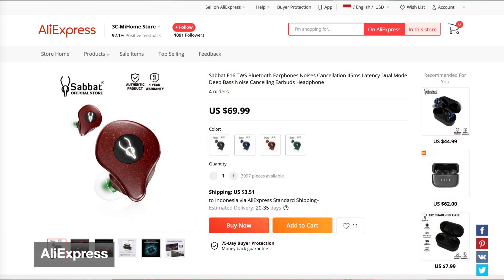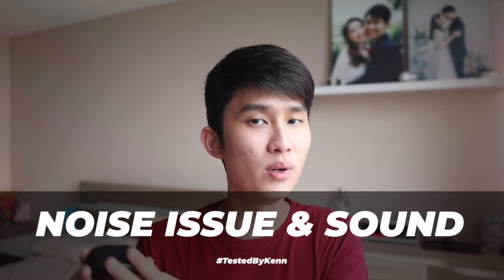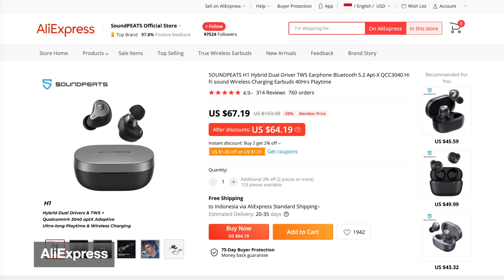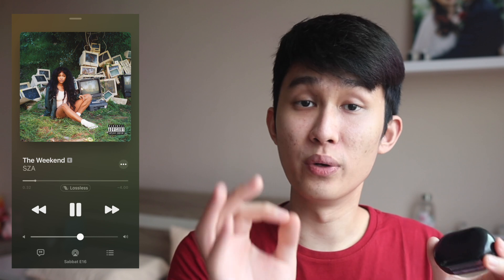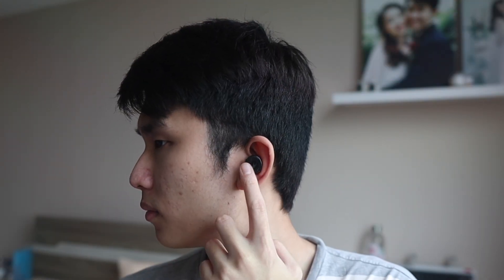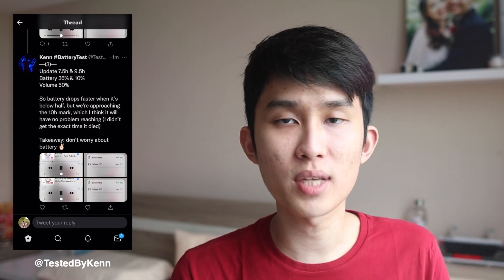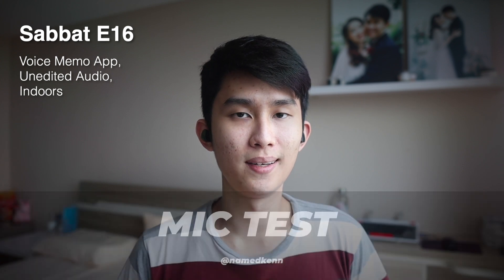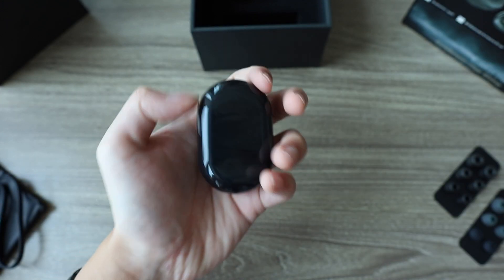A Generational LEAP?! - Sabbat E16 Review + Latency & Mic Test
How does the new Sabbat E16 compare to the popular Sabbat E12 Ultra, and can they best my top-rated TWS from Soundpeats, FIIL, and Edifier?

Timestamps
00:00 Intro
01:37 Noise Issue
03:26 Sound Quality
07:43 Unboxing
08:19 Build Quality
09:29 Extra Noise Action
10:11 Controls
12:03 Latency Test
14:12 Mic Test
15:52 Conclusion

This review was made after about two weeks of usage. This was a loaner unit from Sabbat and I had to send it back after the review, but everything said in the video is my own honest opinion, and is not influenced by any form of incentives.